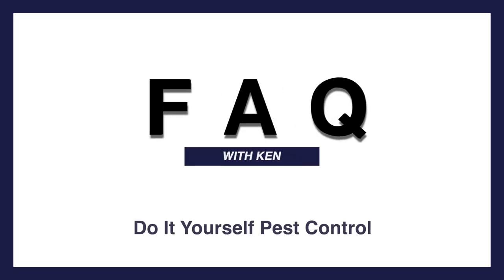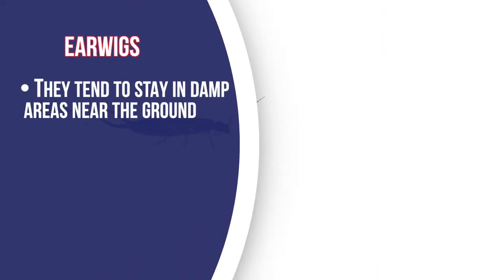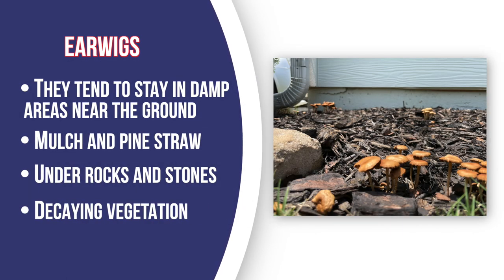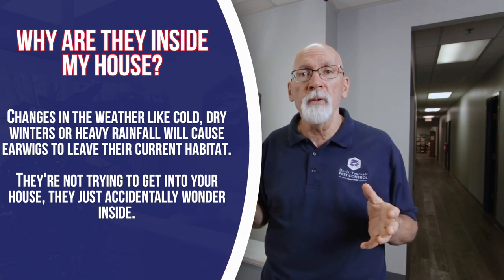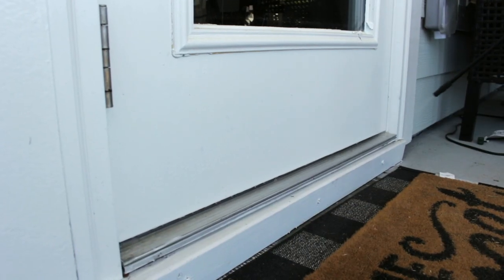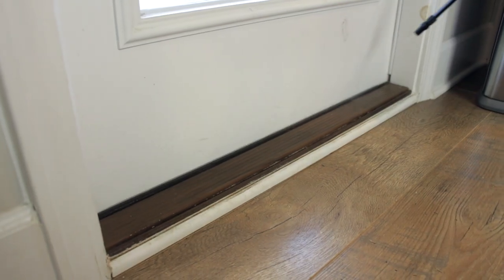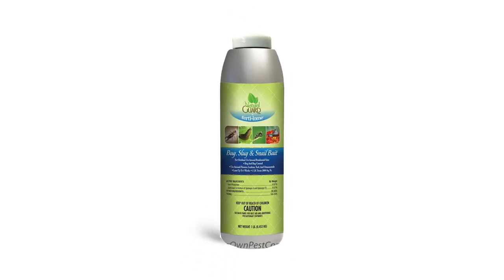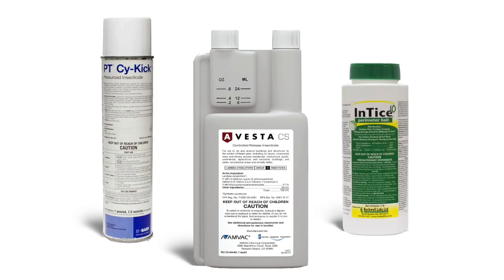Are Earwigs Dangerous?